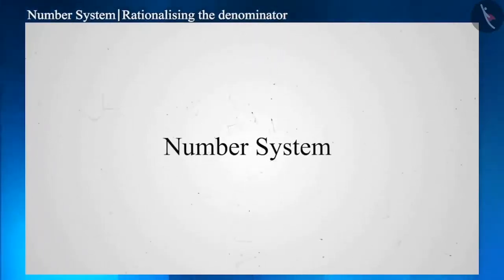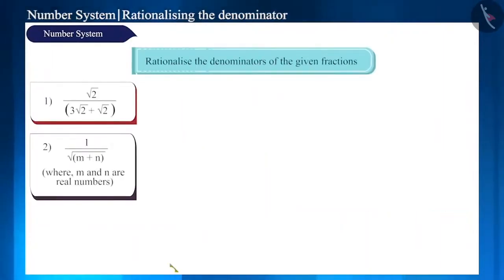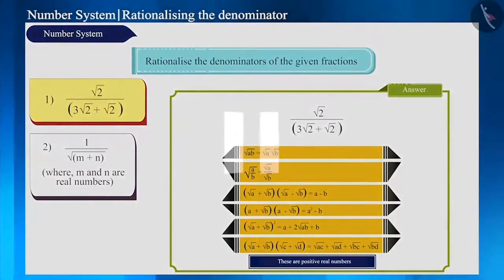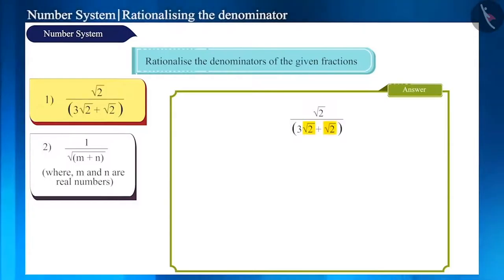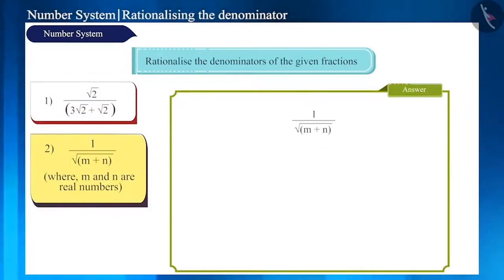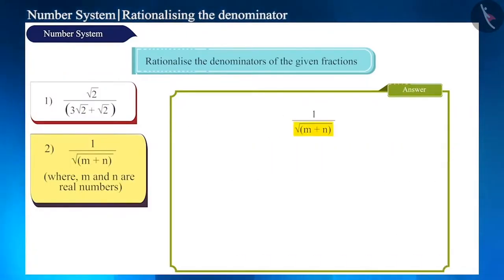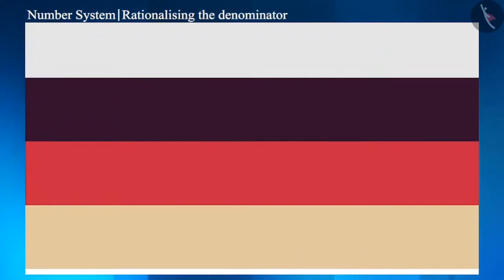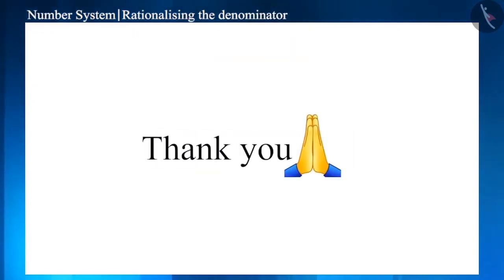Class 9 maths chapter 1 - "Number System" (Part 9) cbse ncert